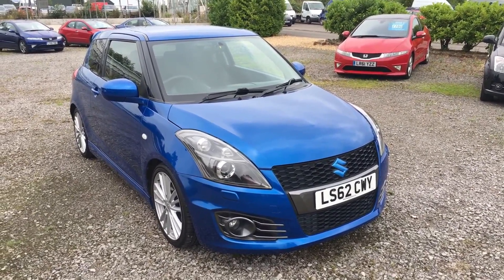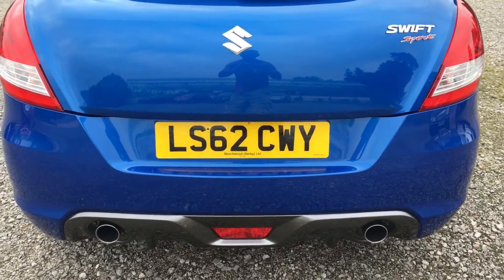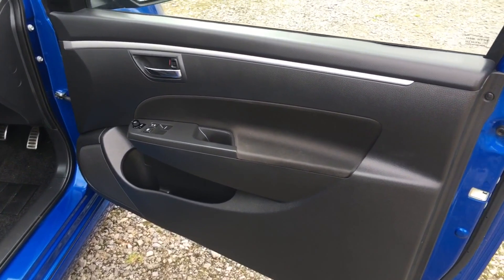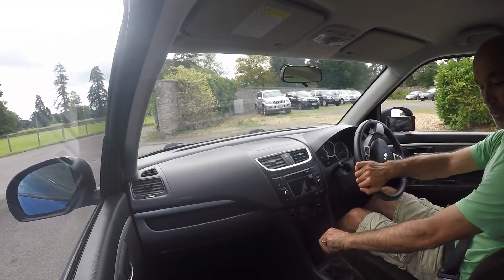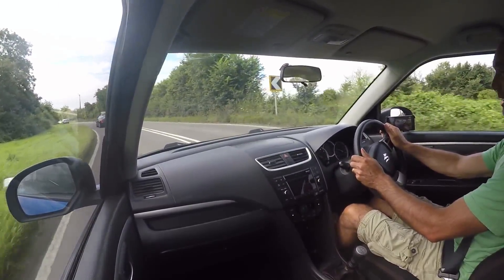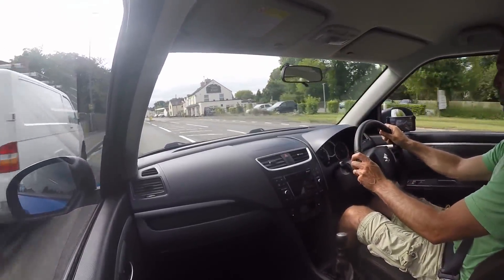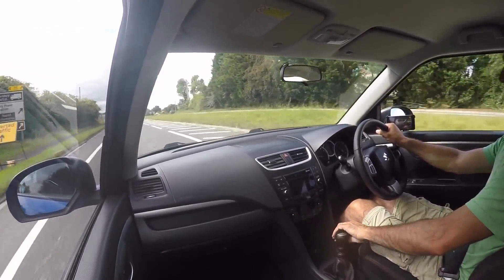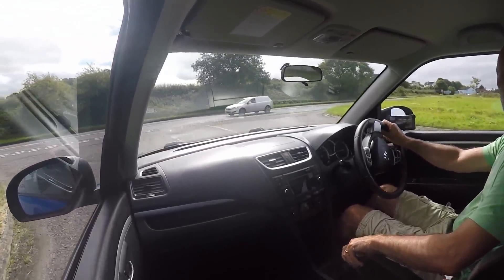LS62CWY Suzuki Swift 1.6 Sport 3dr